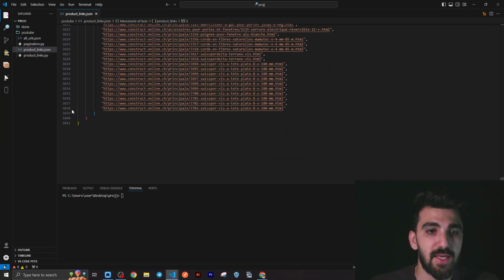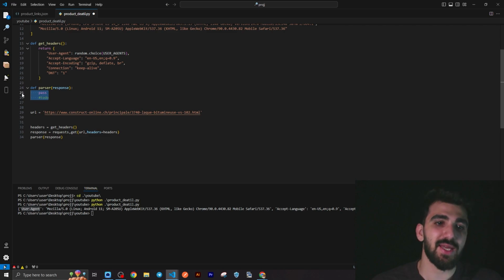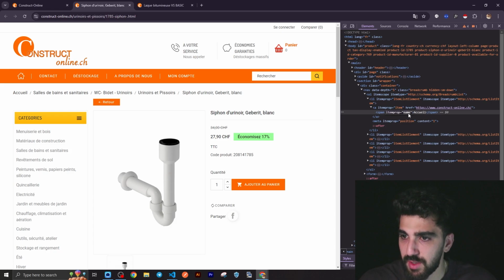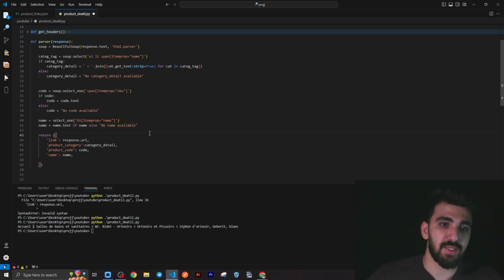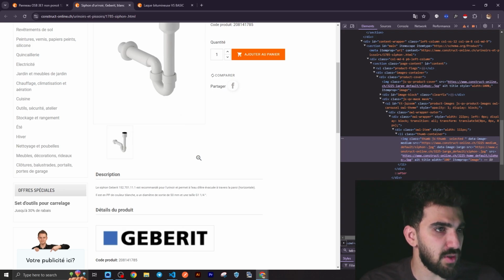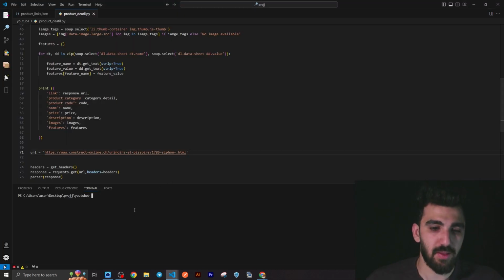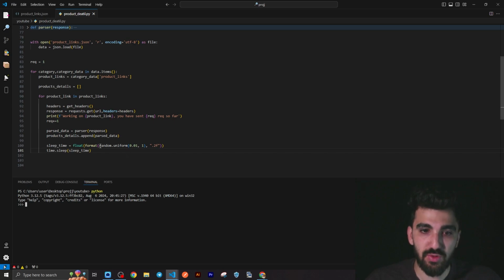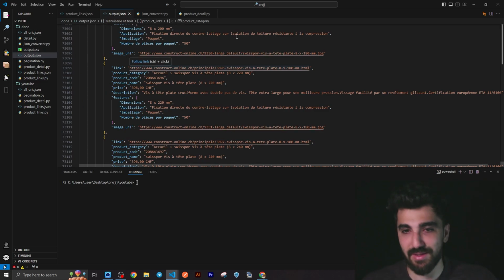I scraped 4K items using requests and bs4 (Paid Project Story)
In this video, I walk you through how I scraped data for 4,000 products using Python without any paid proxies! 🌐🔍

The script utilizes popular libraries like requests for making web requests, BeautifulSoup for parsing HTML, and json for saving data. With randomized user agents 🖥️, a sleep mechanism 💤, and headers, I avoided detection while extracting key product info like category, name, price, description, images, and features. 📦📊

💡 The data is saved in an easy-to-access JSON file format. Watch how it all works and get tips on web scraping without proxies! 👀

🚀 Join the Telegram group where I found this project, and ask your questions about web scraping:

00:00 - Intro and preparation
01:24 - How to stay undetected without using proxy
05:58 - How to use a parser for html
12:25 - How to grab product categories in html bs4
18:46 - How to take product code using bs4
22:07 - How to extract price and details. works for all e commerce sites
30:25 - How to scrape tables
35:10 - How to dynamic our scraper